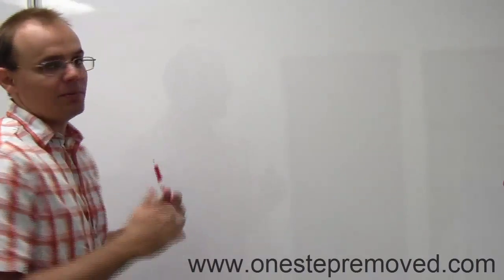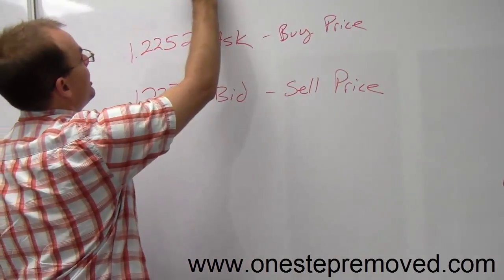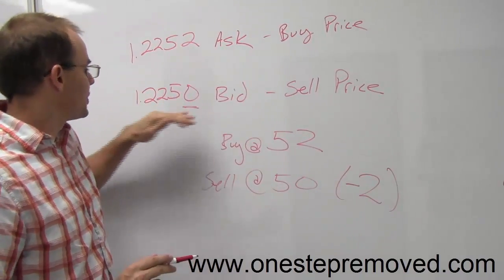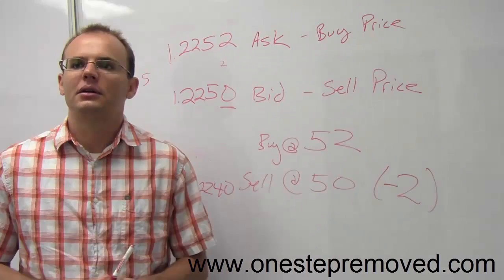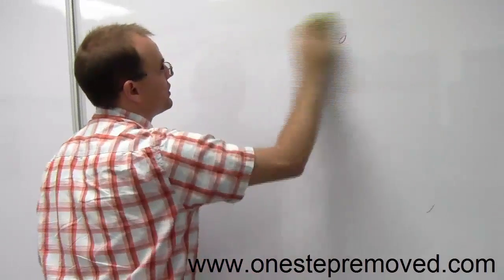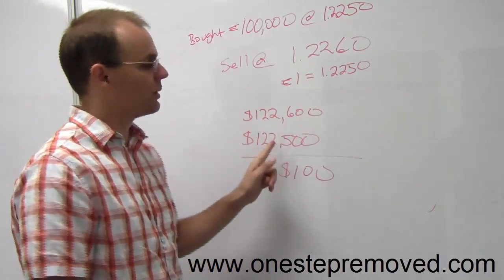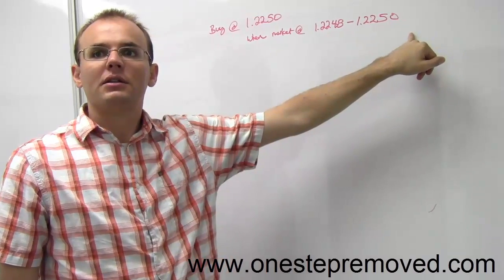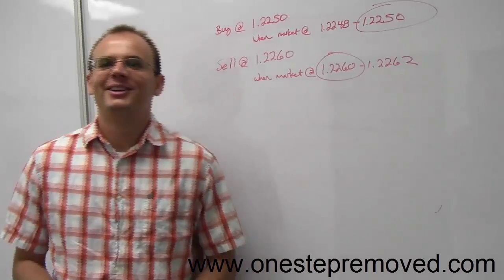Forex Spread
A ten minute class that overviews the spread and the basic mechanics of the forex market.Learn why the spread exists, how a profit or loss is calculated and how brokers make their money.